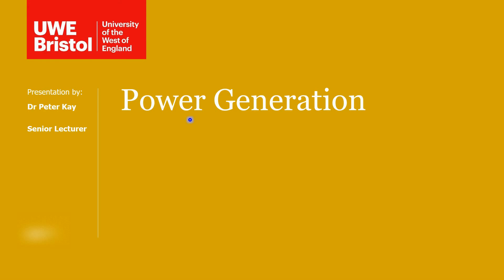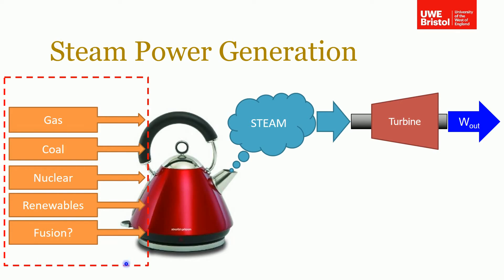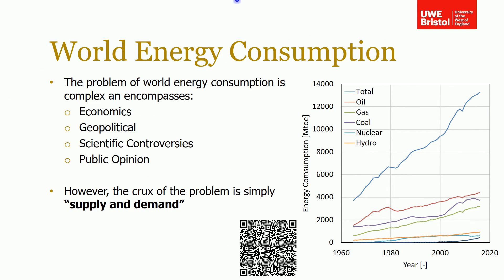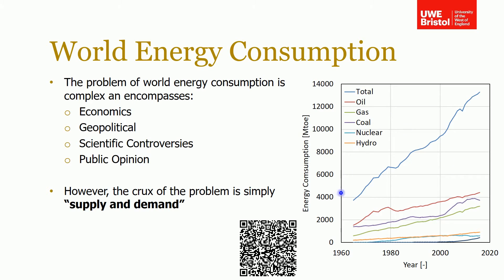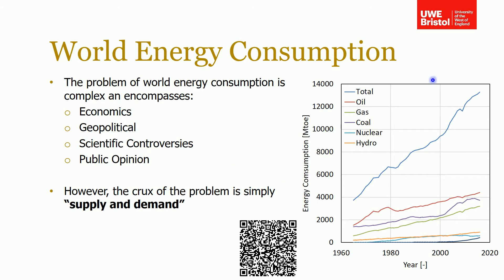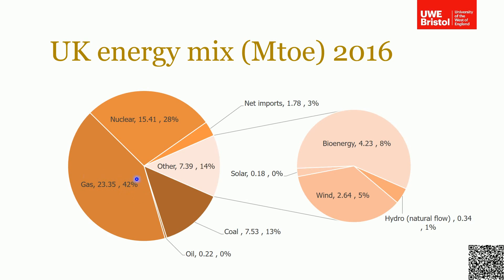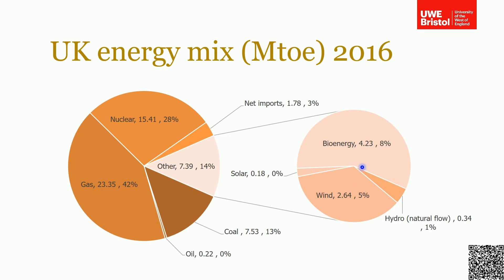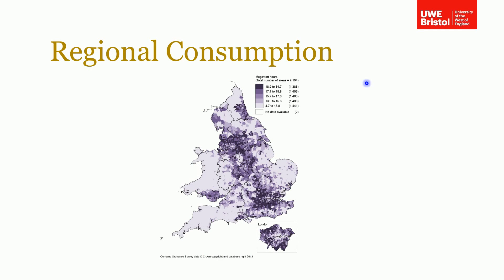Power Generation - Part 1 of 3 - Introduction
This video introduces the topic of power generation and discusses the energy mix of the UK.